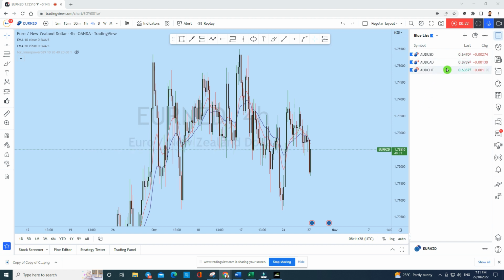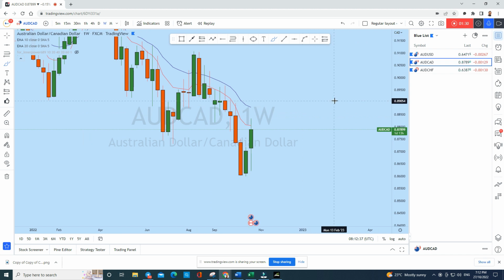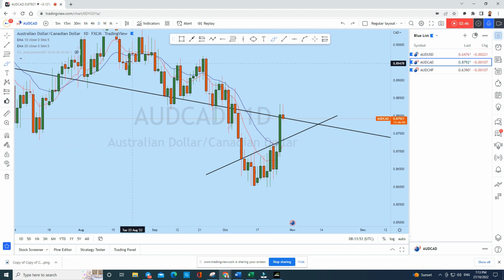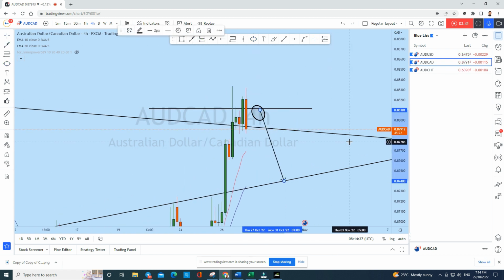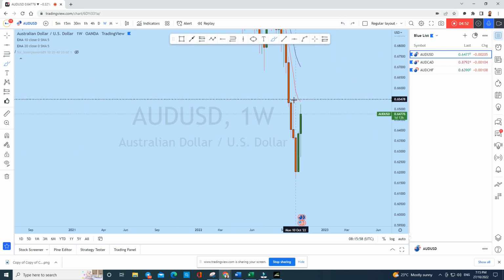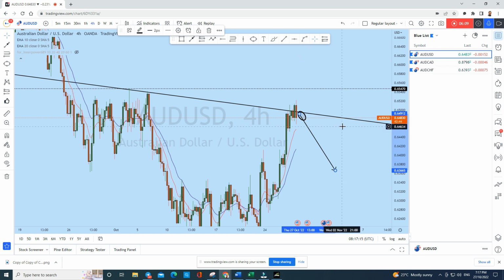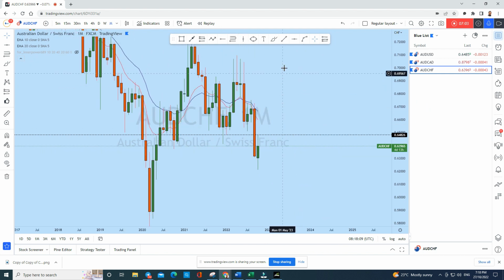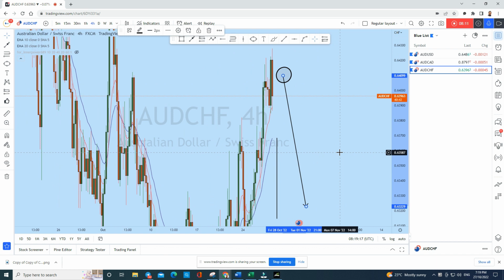AUD PAIRS Analysis Today : Reversal Pattern Trading Strategy